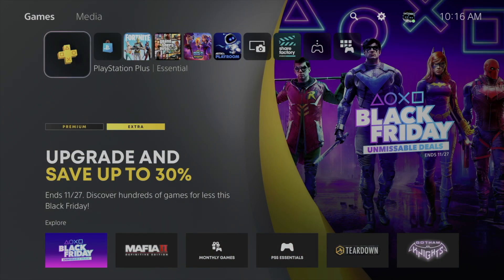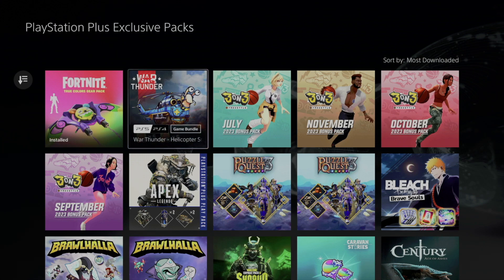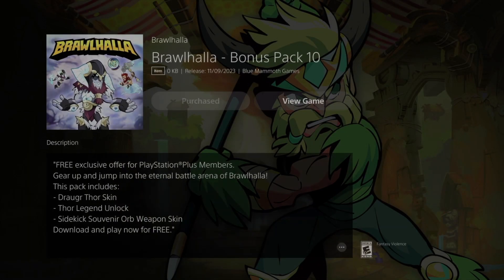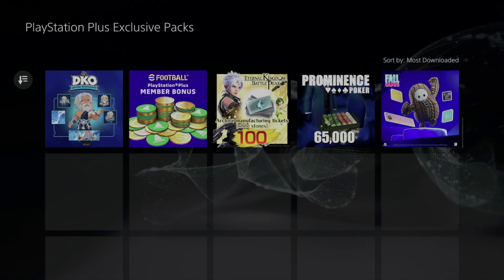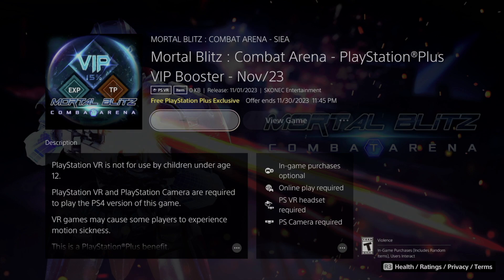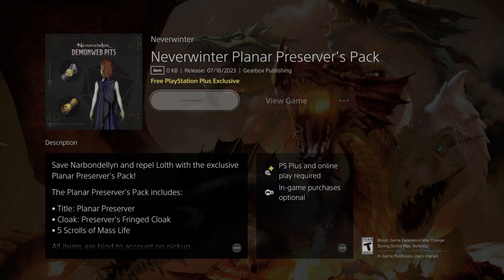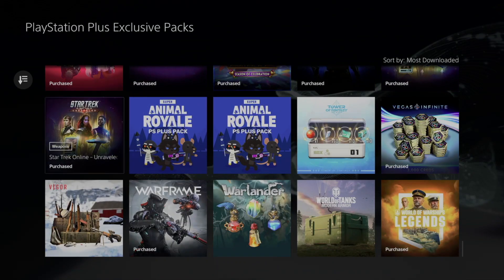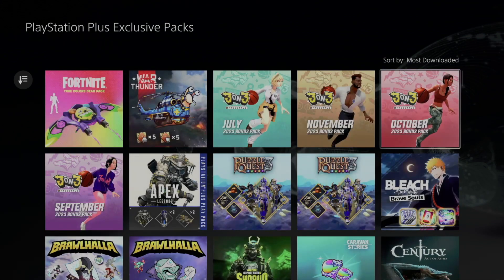How to Download PUBG - 2023 PlayStation Plus Exclusive Bundle #4 FREE on PS5